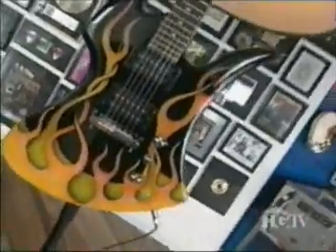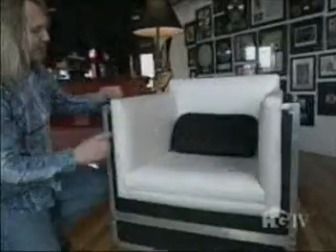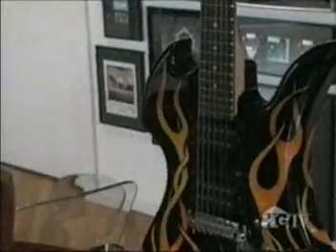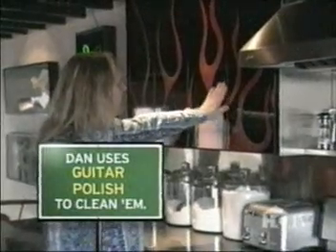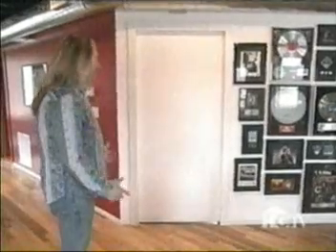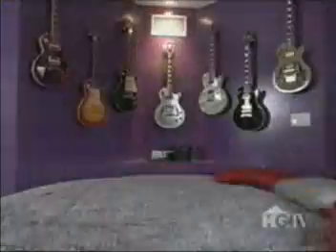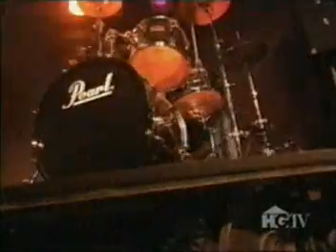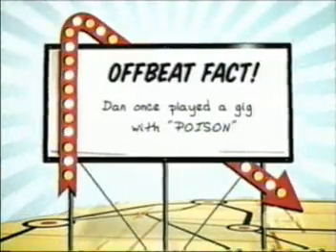HGTV Offbeat America featuring the Guitar Lamp / Dan Leap / Pompous Jack